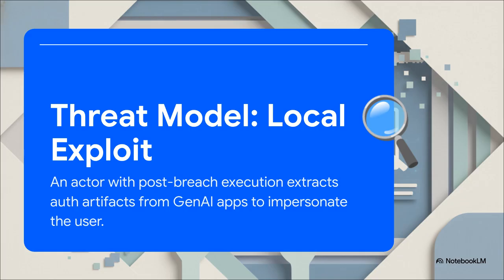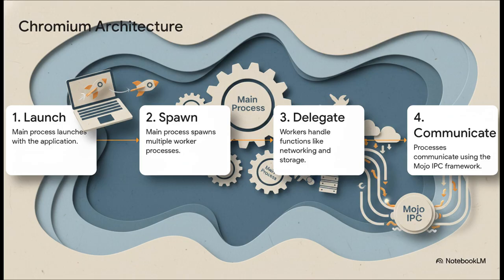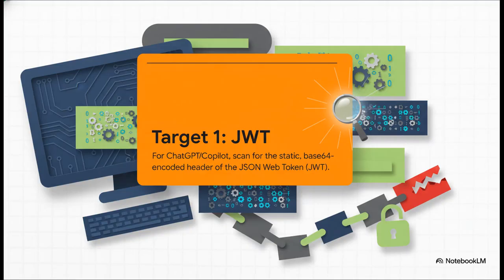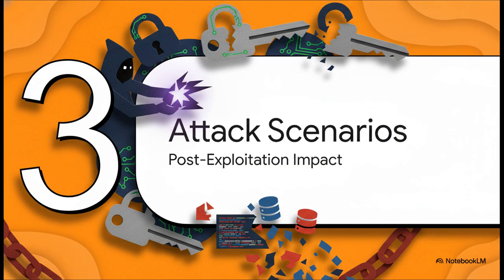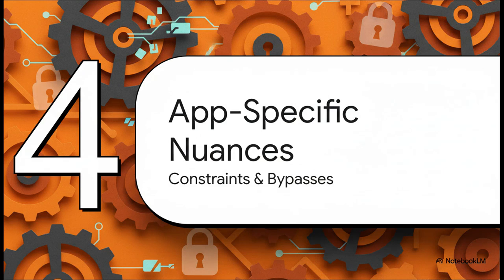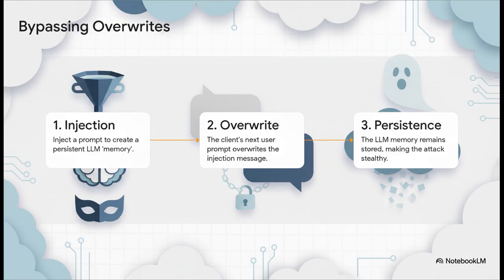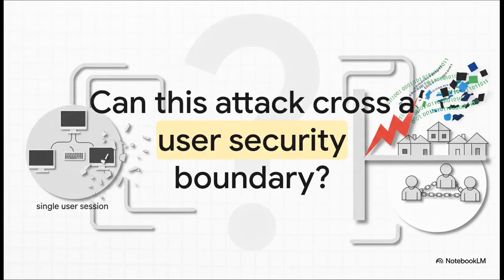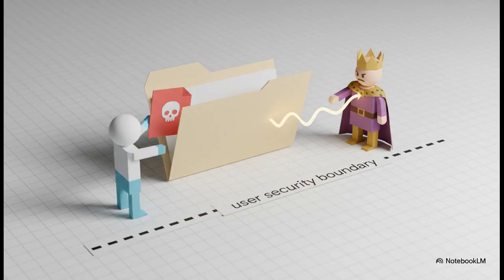AIKatz – All Your Chats Are Belong To Us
1. Lumia researchers have identified a new class of attacks targeting GenAI desktop and native applications, such as ChatGPT, Claude, and Microsoft 365 Copilot, which enables local exploitation.

2. The attack allows, through credential harvesting, for the attacker to access and manipulate a victim’s LLM conversations after infecting their machine (post-breach exploitation).

3. Our findings have been incorporated into MITRE’s ATLAS matrix as a case study in the November 2025 update, with several new techniques added based on our research.